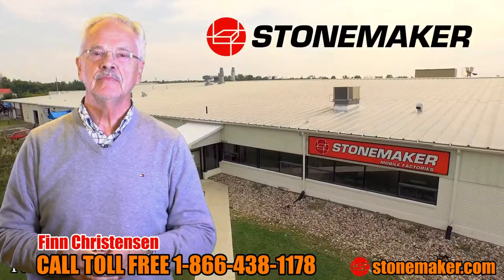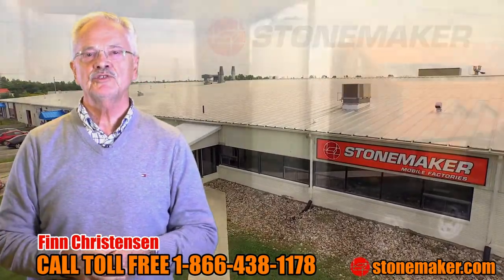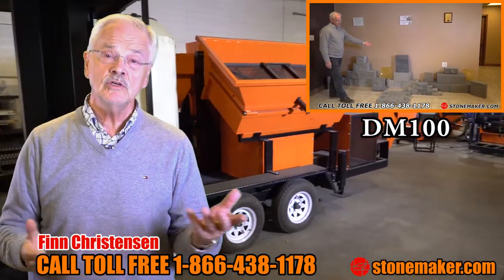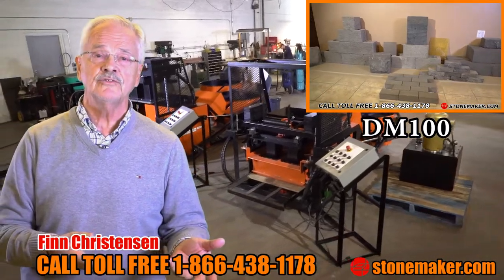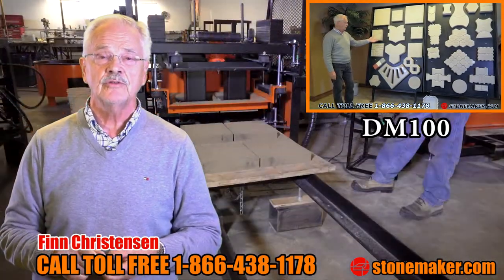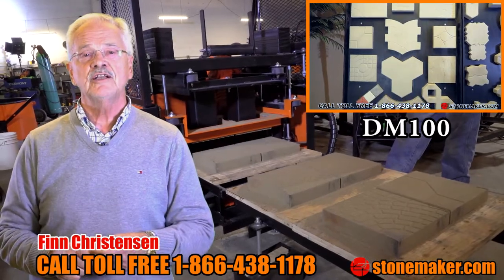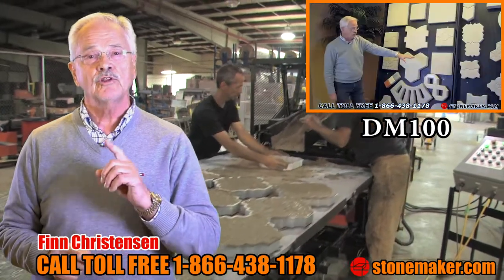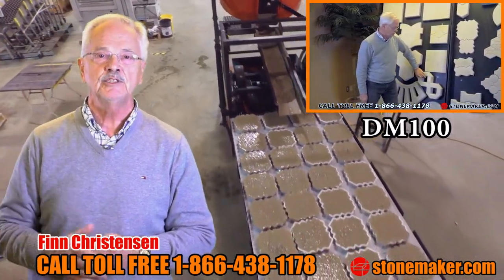Make your own Bricks, Blocks, Pavers, Etc. (New DM100 Video)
At Stonemaker we are dedicated to bringing you the most productive, low cost concrete manufacturing systems available. And at the core of our belief is that manufacturing high quality concrete products can be done anywhere in the world without huge investments in factories or inventory.